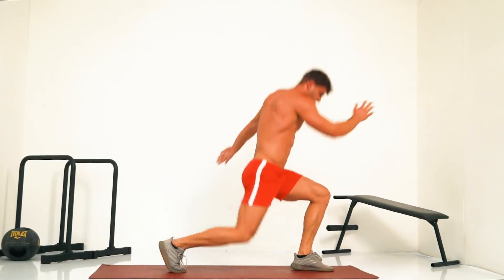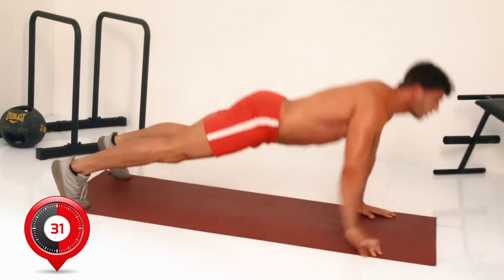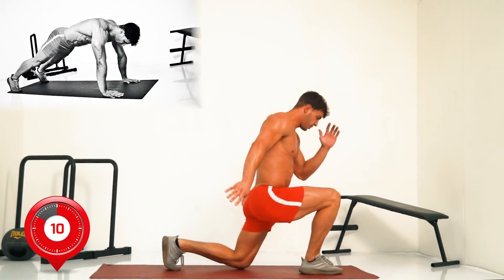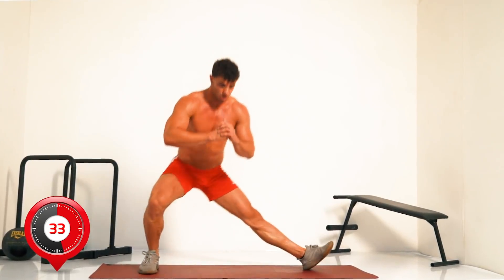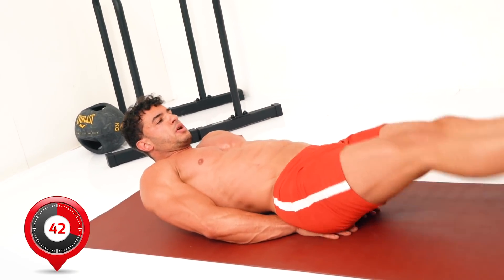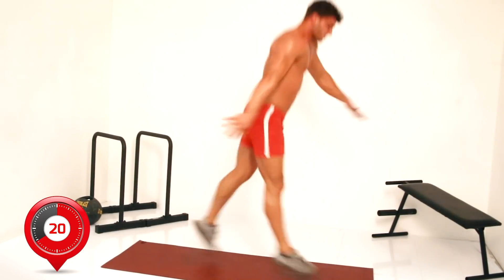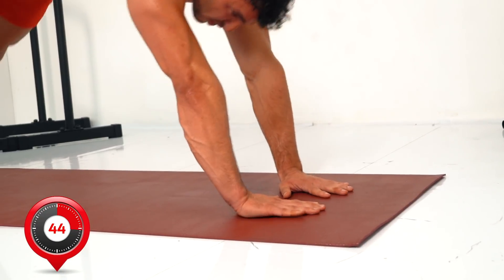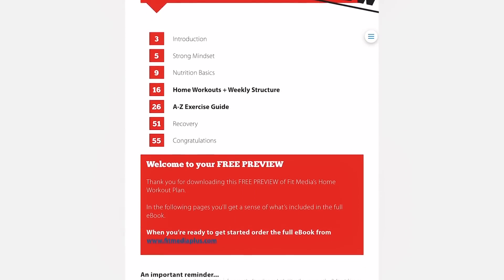TOUGHEST EVER HOME WORKOUT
Our toughest ever home workout for you to follow along - with challenging exercises you may not have tried before, and minimal rest periods to help you burn fat and get fit.
Trainer - Luis Young.  @luisyoung_